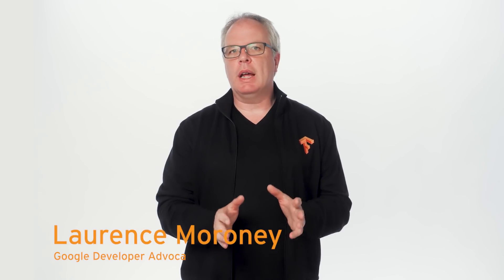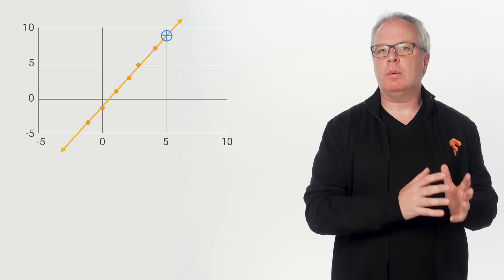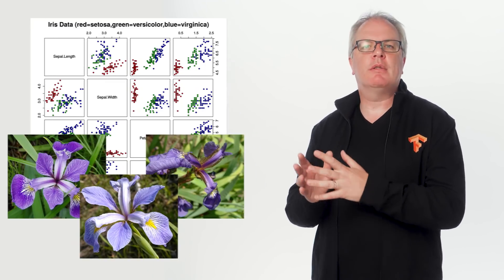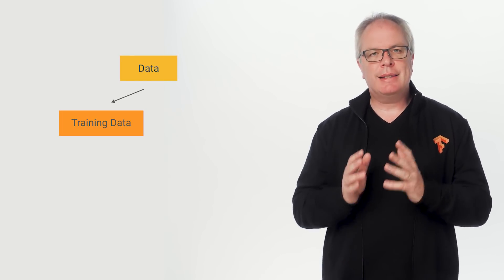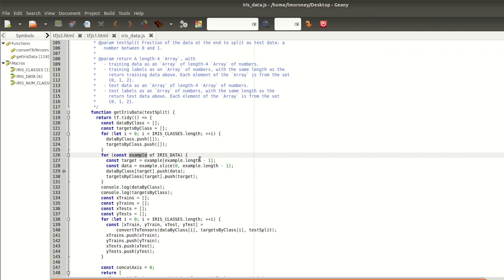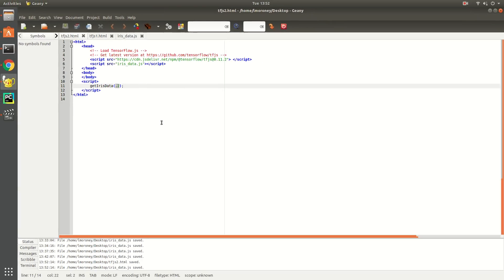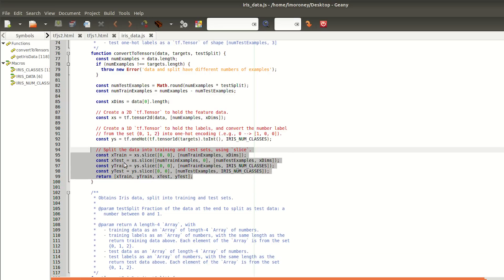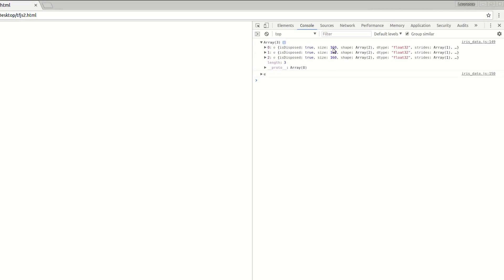Prepare your dataset for machine learning (Coding TensorFlow)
Interested in learning how to use JavaScript in the browser? In the last episode of Coding TensorFlow, we showed you a very basic ML scenario in the browser that predicted future values. Shaping your data and getting it ready for training is an important step in data science. Watch as Laurence shows how you can prepare your own raw data and get it ready for a machine learning model. In the next episode, we’ll train a neural network with this data, and go into designing the network, and doing classification given the trained model.